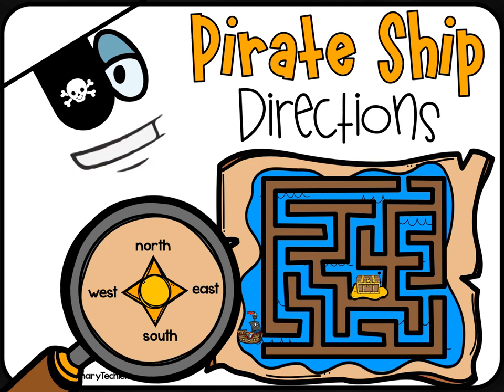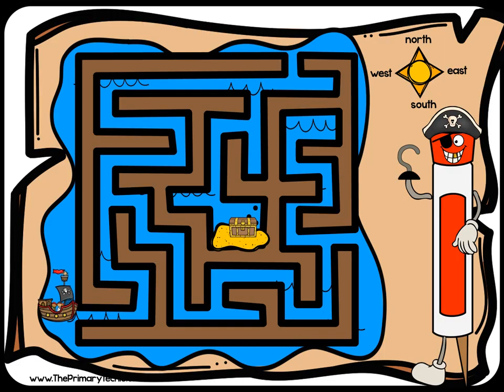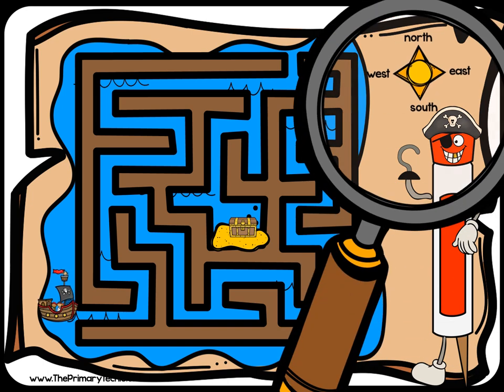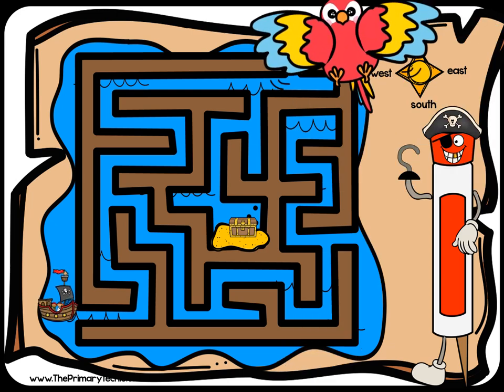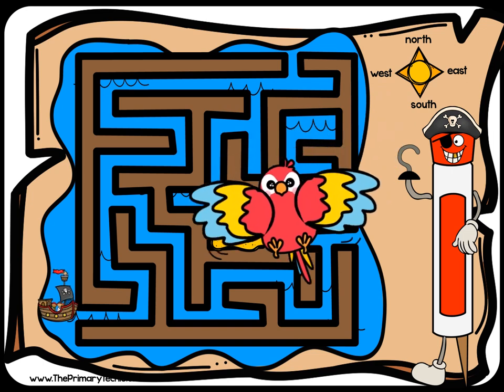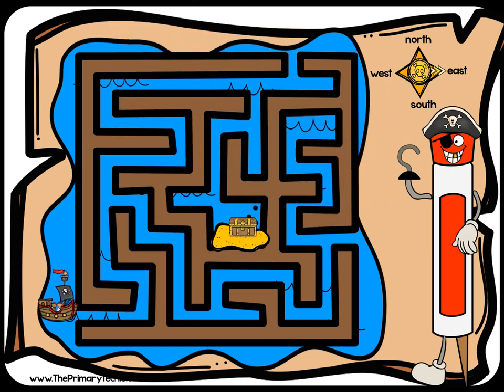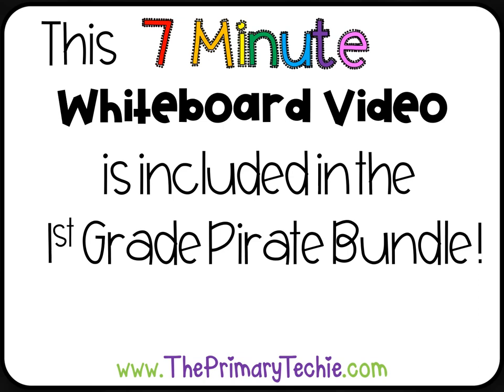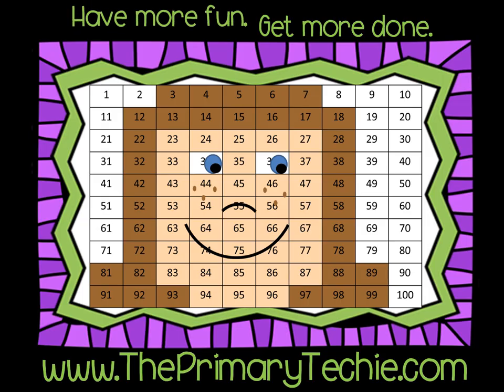Pirate Ship Directions